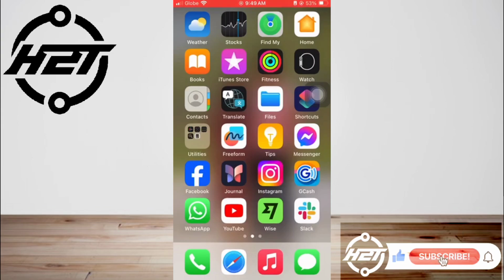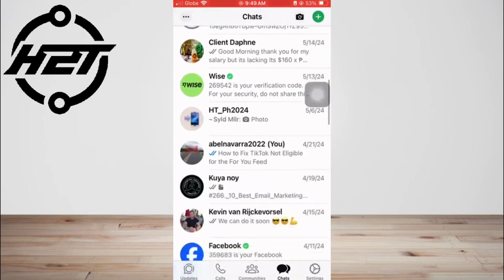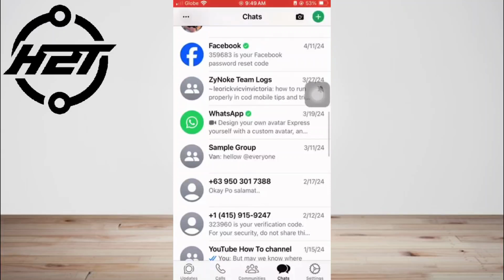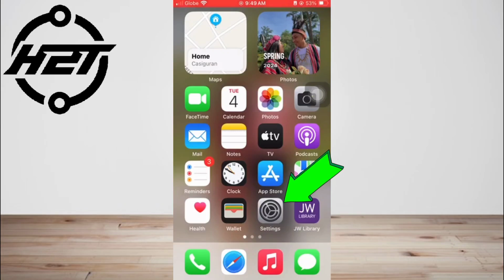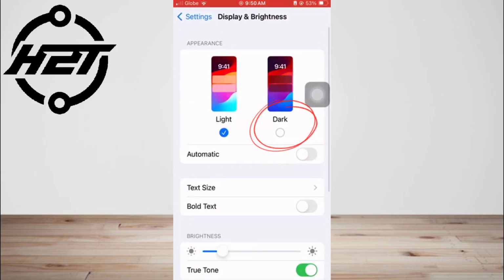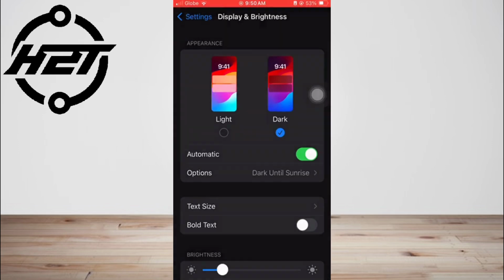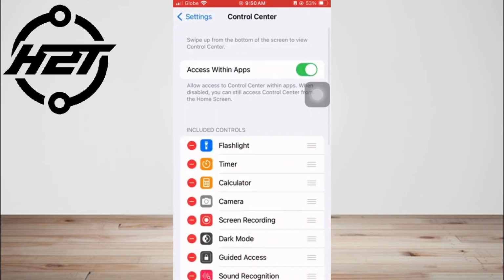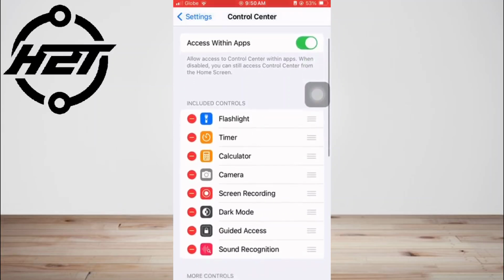How To Enable Dark Mode on WhatsApp iPhone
In This Tutorial, "How To Enable Dark Mode on WhatsApp iPhone". We will show you how to enable dark mode on WhatsApp for iPhone! . We’ll guide you through the step-by-step process to turn on dark mode in the WhatsApp app quickly and easily. By the end of this" How To Enable Dark Mode on WhatsApp iPhone" tutorial, you’ll be using WhatsApp in dark mode on your iPhone.